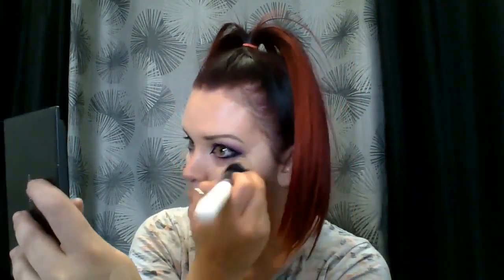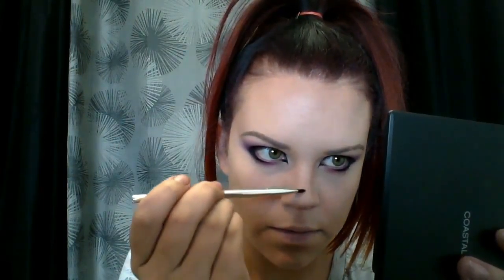Anime EYE Makeup Tutorial!! Part 2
Pt2 of my Anime, Drag, Heavy Eye makeup Tutorial. I will do the Eye Lashes, Foundation, Contour, ECT….ECT…

Face:
Primer – Benefit – That Gal Primer
EM Cosmetics – The great cover up - Fair
Contour powder – Coastal Scents – Contour Palette
Highlighter – NYX roll on shimmer- Nude
Blush – Coastal Scents – Contour Palette
Translucent Powder – Coastal Scents- Contour Palette

Brows:
ABH DipBrow Pomade – Soft Brown

Eyes:
Primer – Two Faced – Shadow Insurance
Napoleon Perdis – 92
Urban Decay – Flash
Lorac – Black
Urban Decay- Yeyo
Eye liner - Illamasque – Abyss, Coastal Scents – Black
Eye Lashes – House of Lashes – Iconic, Cherry Blossom - #05

Lips:
EM Cosmetics – Cuddle up pink
MAC – Plum Lip gloss